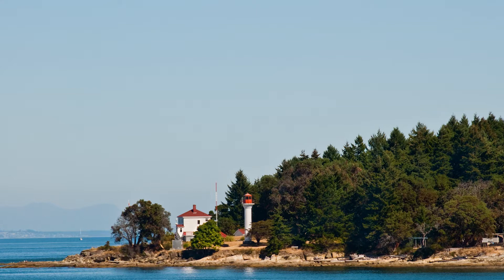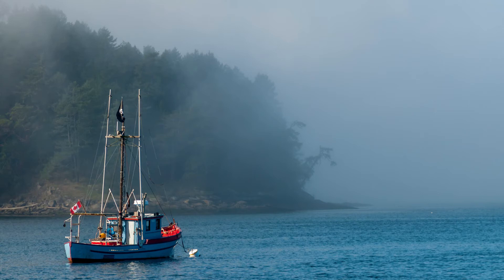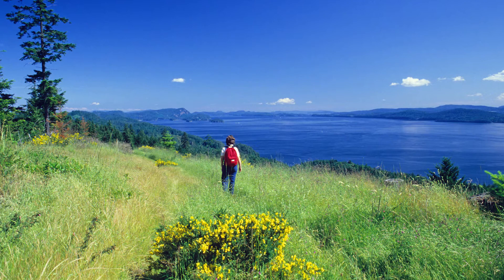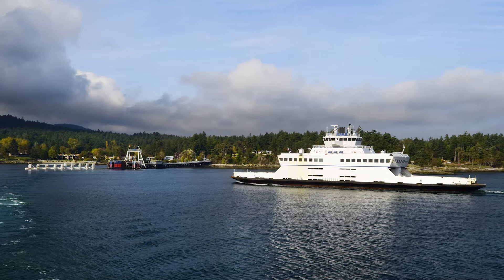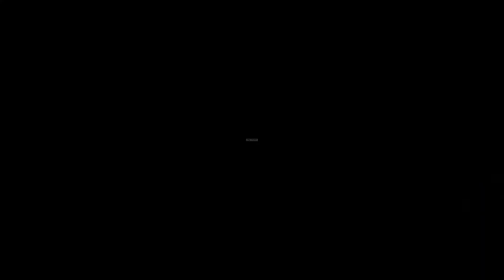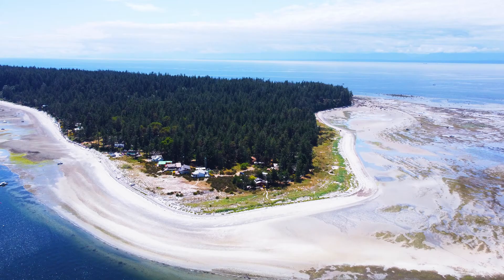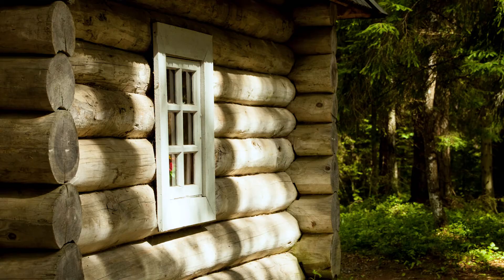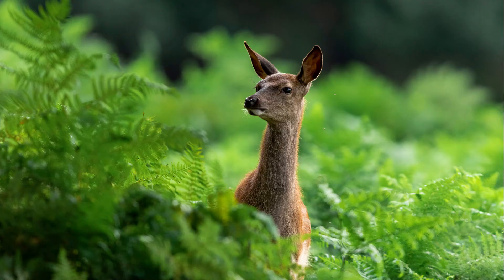NORTHERN & SOUTHERN BC GULF ISLANDS | 12 To Know! :) gulfislands bc bc coast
In today's video, I'm covering 12 of the Northern & Southern BC Gulf Islands :) Whether you have been to any of these or not, it's a good introduction to a dozen of these beautiful little islands right here on BC's west coast. Please see the links below to learn more about these 12, or some of the others in this region - with over 200 islands in this area, there will surely be some that you will definitely want to visit!

If you enjoy this video and want more informative ocean related content like this, then please hit that 'like' button and make sure you're subscribed (also click that bell notification - very important!).

If you love LIGHTHOUSES and would love to see content on that - well then surprise surprise! - I also just started a brand new second channel called LIGHTHOUSE BUFFS!

Mystic River - Tomas Skyldeberg
Coming To Get You (Instrumental) - Lvly
Dancing As One (Instrumental) - Elwin